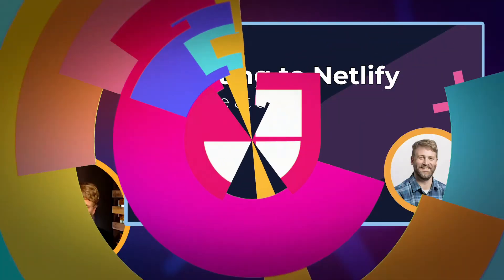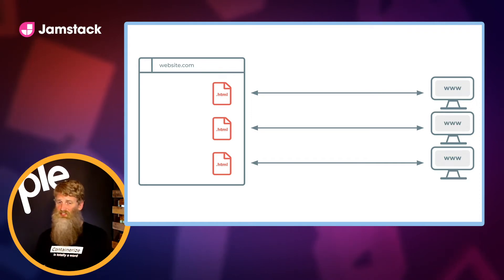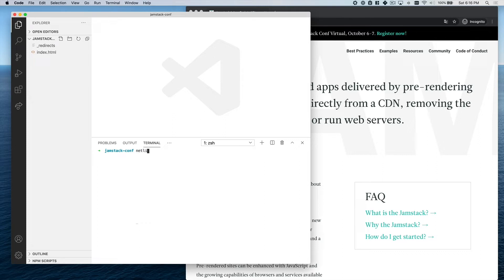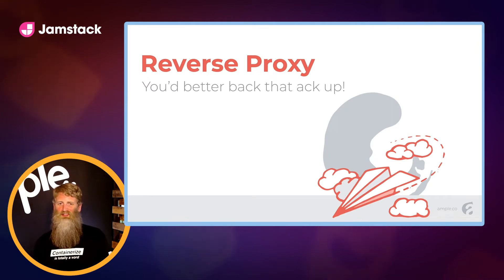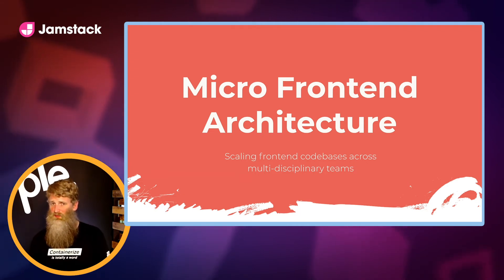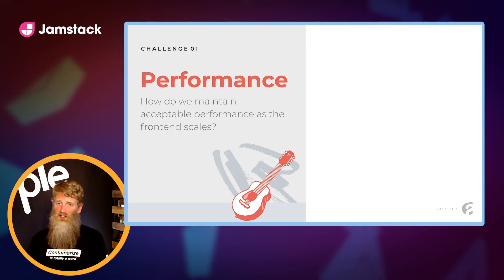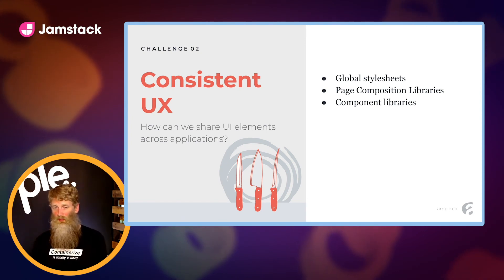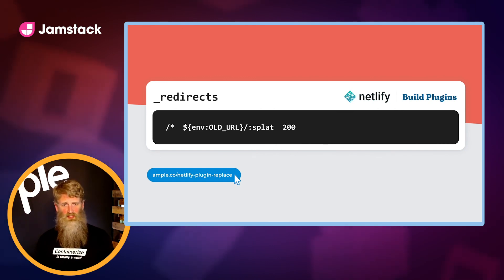Migrating to Netlify, One Page at a Time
Migrating an entire legacy application to the Jamstack in one fell swoop is not only costly & time consuming, it’s a recipe for disaster. For those seeking safer pastures, we recommend a “gradual migration” strategy that can be executed over time. Start with higher traffic pages while other requests are proxied back to your legacy infrastructure. This talk will cover reverse proxies, component-driven design systems and micro front-end architecture.